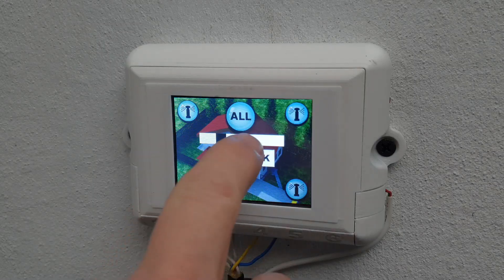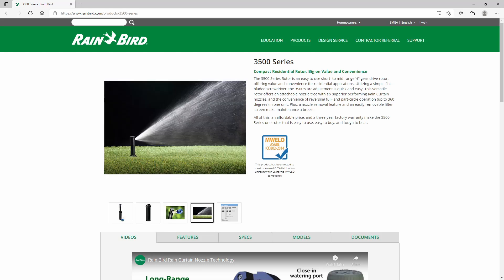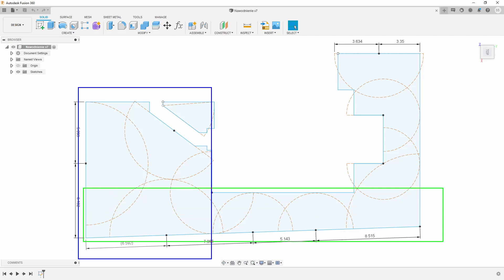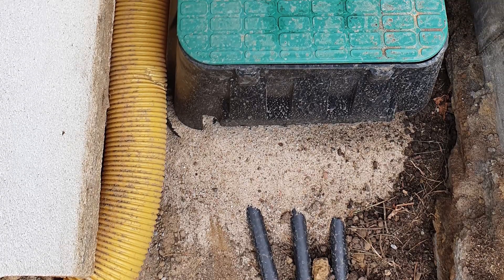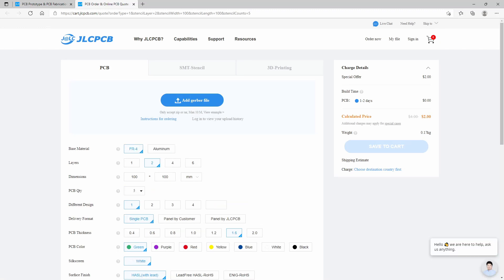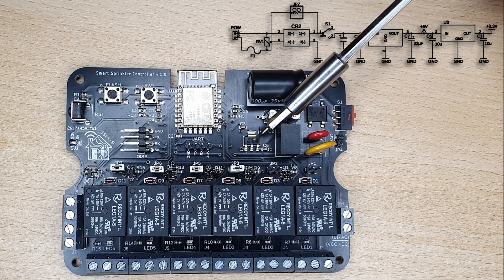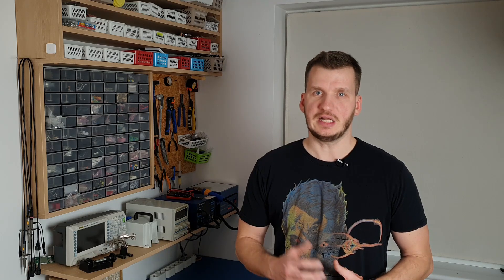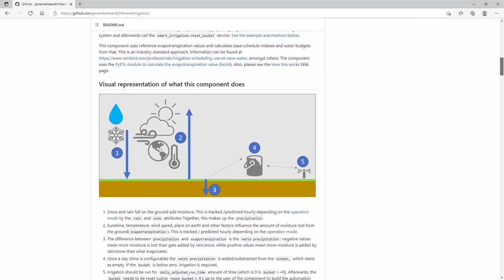Upgrade Your Lawn with a DIY Sprinkler Controller Based on ESP8266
In this video, I'll show you how to build a complete lawn irrigation system.